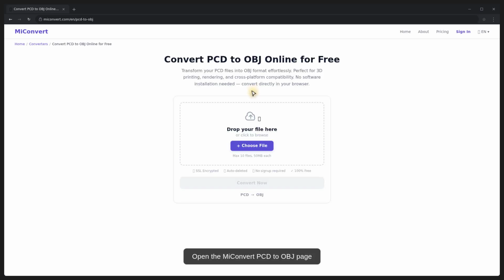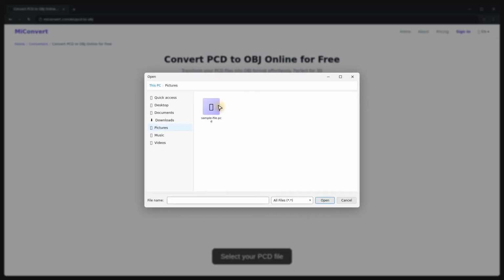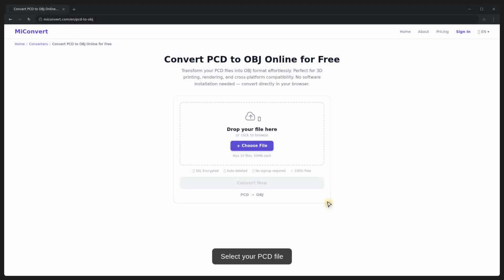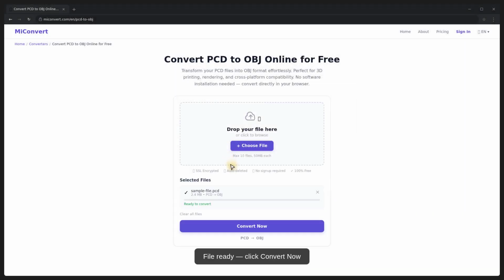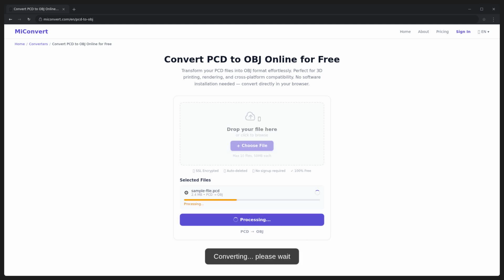How to Turn PCD File into OBJ Keeping 100% Crisp Quality (Free)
Detailed guide on how to convert PCD files to OBJ quickly, for free, and without losing original quality. Perfect if you need to process file formats, reduce size, or upload files to systems that only support OBJ format.

⏳ Main video content:
0:00 - Intro to PCD to OBJ converter
0:06 - How to search on Google
0:14 - Accessing MiConvert for free
0:20 - Uploading the PCD file to the system
0:28 - Starting the conversion to OBJ
0:35 - System is processing online...
0:41 - How to safely download the OBJ file
0:48 - Outro and thanks